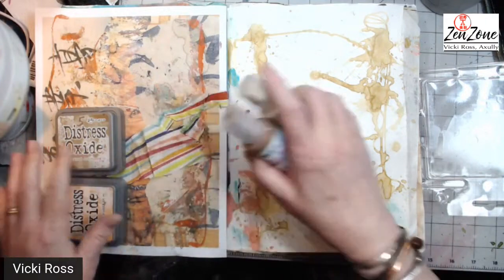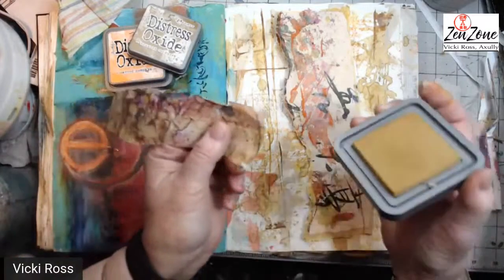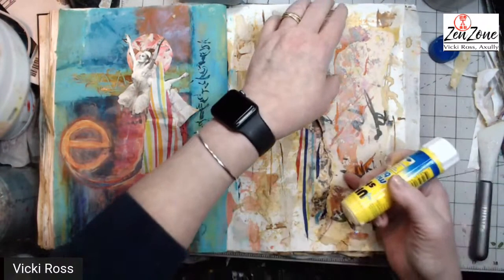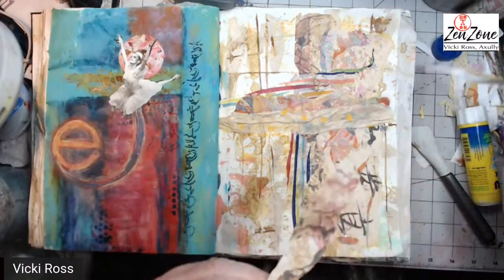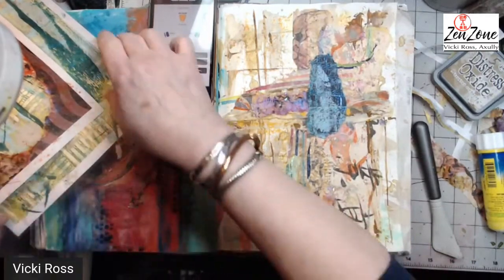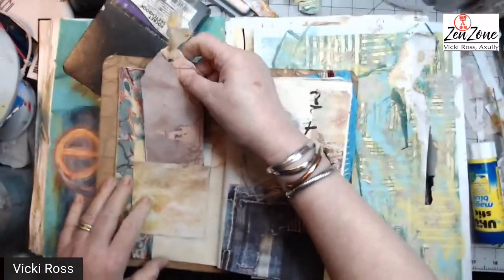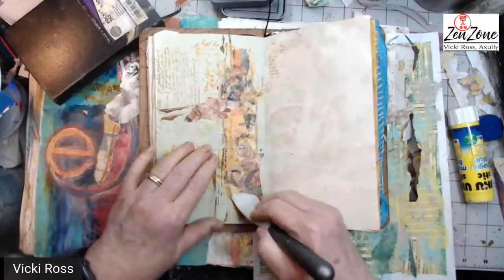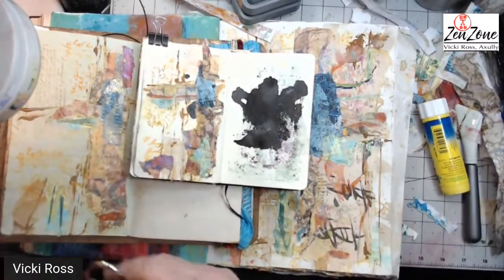How I Put the CO in COllage in Art Journal. [3 Different Journal Sizes].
Collage is a fascinating art medium...and perfect for Art Journaling. You can use mixed media…paint, stencils, stamps, magazine clippings…ANYTHING.

Hey all y’all!

I realize I’m not the only one with tons of different media...crayons, inks, pencils, paints, and Wait There's More! I want to challenge you to get 'em out and play with 'em!

This is a bit heavier and larger at 11" wide and 10" high. It has the same foot pedal Battery capability, but adds a light, better threading process, AND HAS A FEW STITCHES! I'll be doing more videos with it soon.

You are welcome to share my video.

In the menu choice that pops up, click on "ALL". You'll get a text 5 min before the livestream begins.

Learn how I work my way out of problems as they happen. This is the fun and challenge of painting, and I share the secrets most painters hide.

"Vicki has a way of explaining with general art and painting demos that just make sense. Her projects are suitable for beginning artists and painters, and always offer inexpensive supply options," says P.Belcher, student.

If you searching for something to fill the empty time on your hands then these videos are for you!

I help people learn and grow as Painters...filling YOUR empty time with Peace.